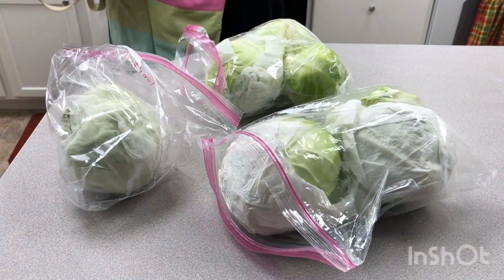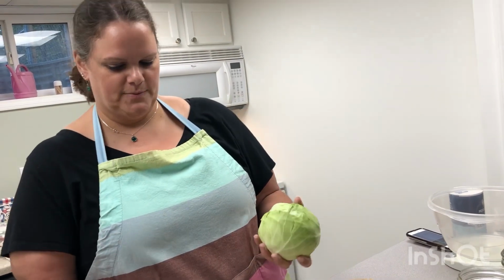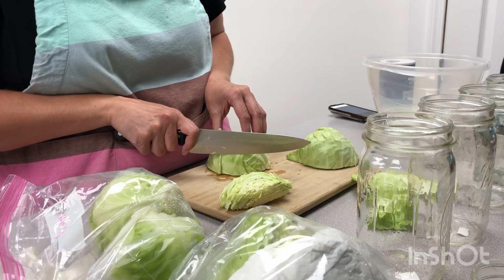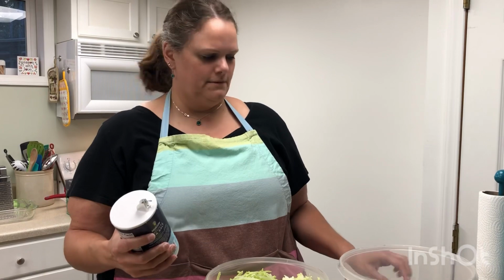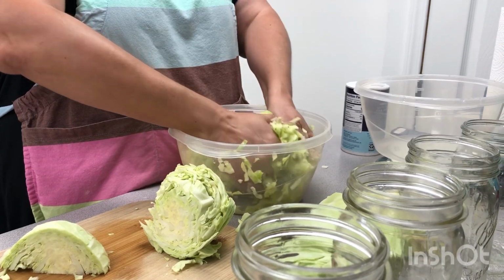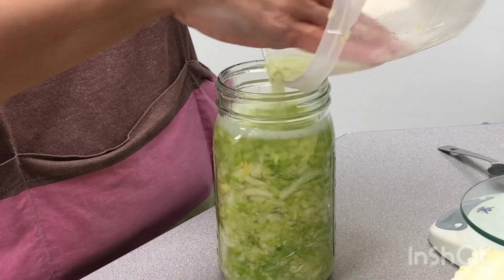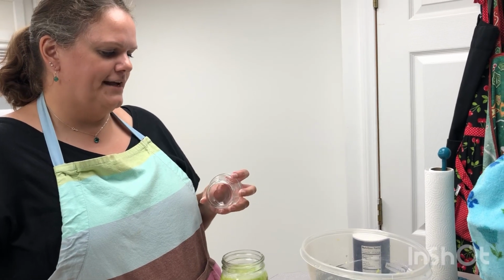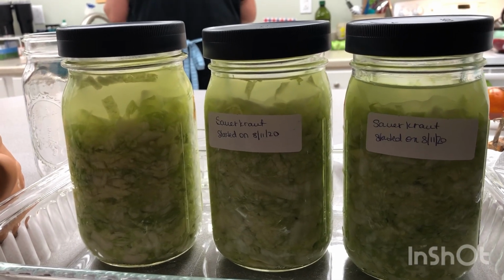HOW TO MAKE SAUERKRAUT IN A JAR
When you have to harvest all your cabbage at once, you might as well make sauerkraut.

In this video Kelly tries her hand at making small-batch sauerkraut in mason jars.